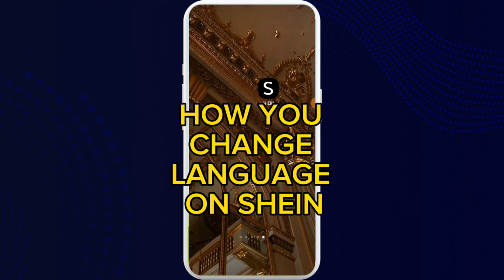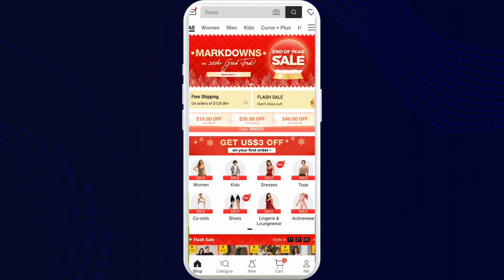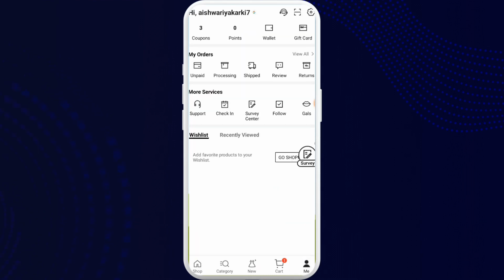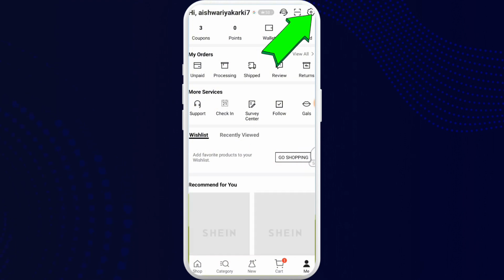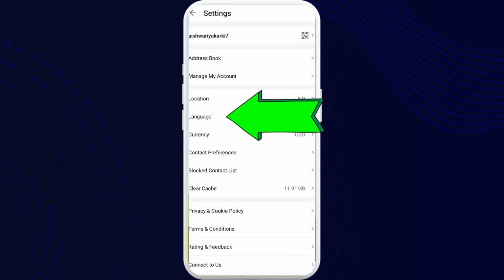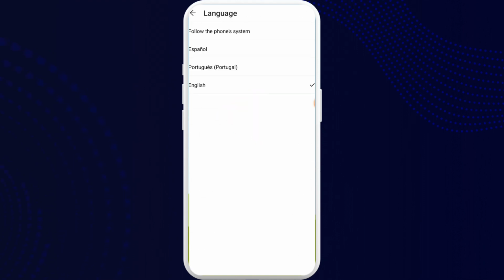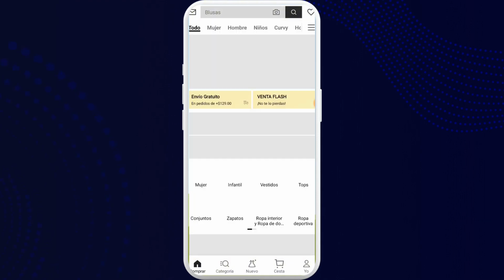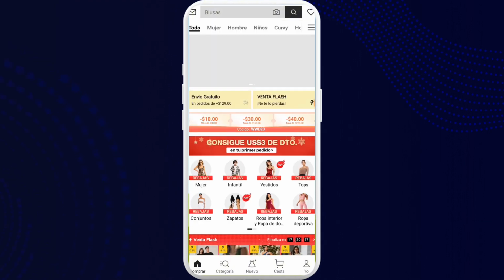How to Change Language on Shein App (Full Guide)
This video talks about how to change the language on Shein. So, make sure you watch the video till the end and learn the exact steps.